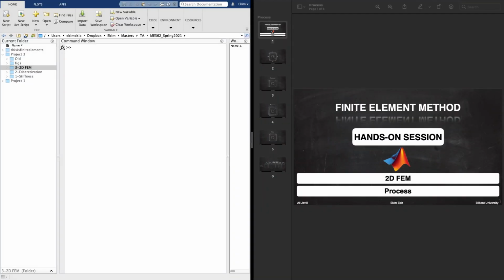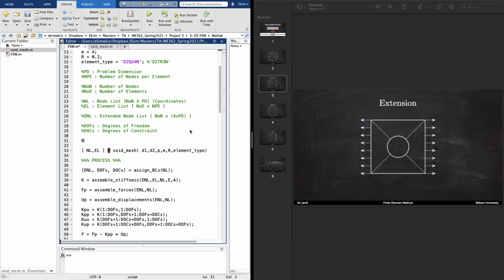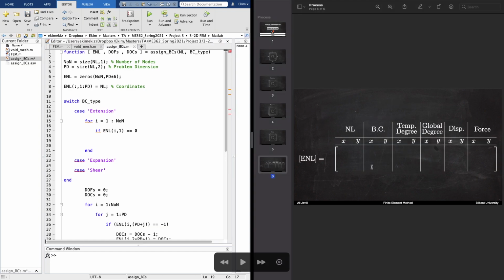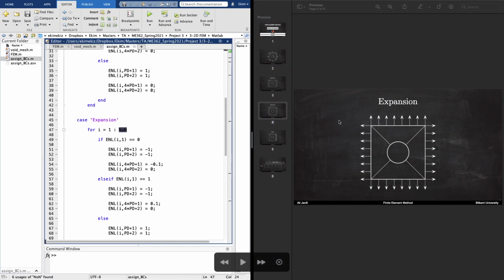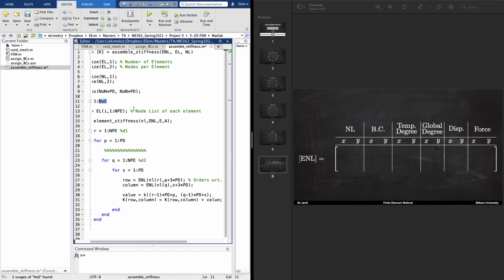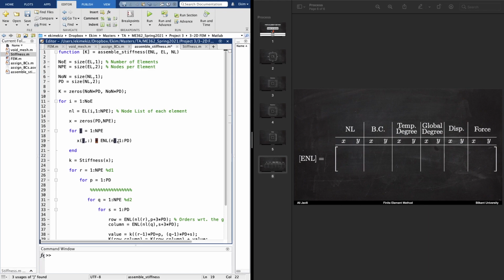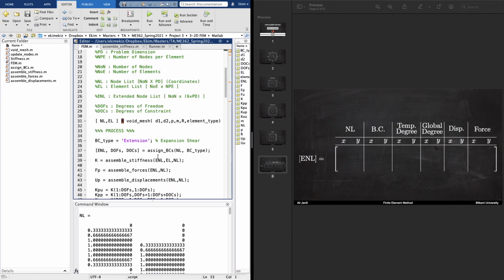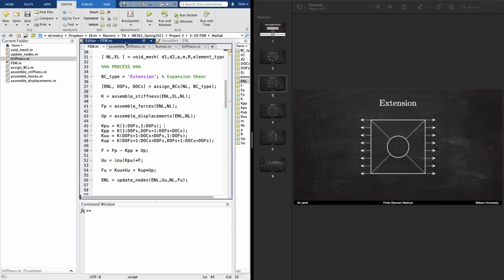2D FEM in MATLAB - Process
This is our hands-on video by Ekim Ekiz providing details of computational implementation of FEM in MATLAB.